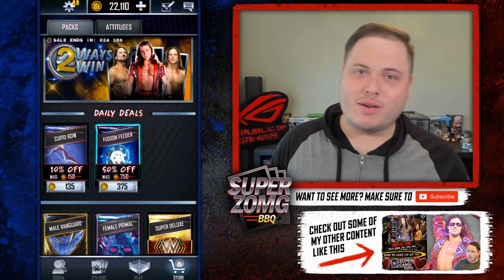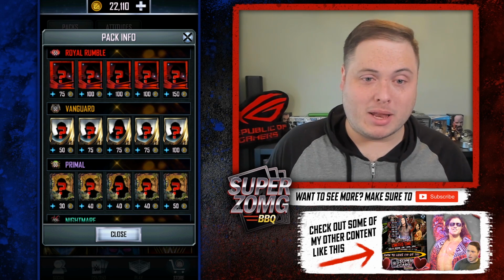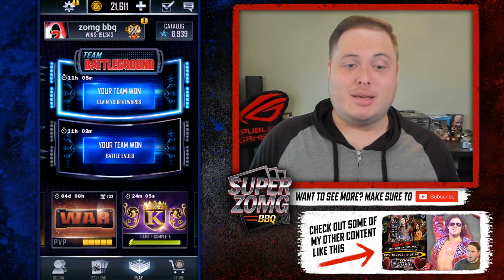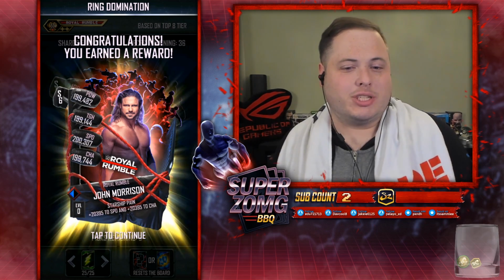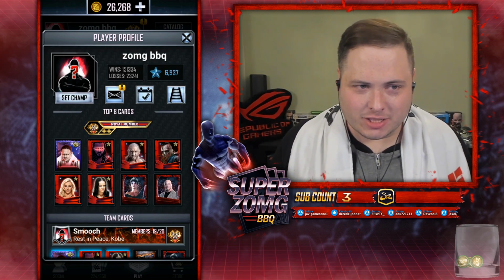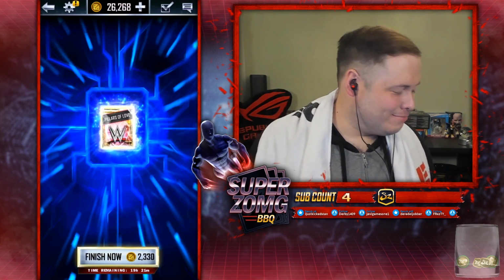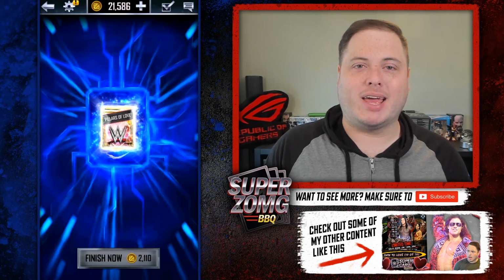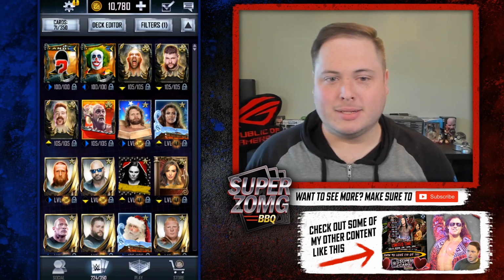THIS NEEDS TO STOP! 😡 HUGE VALENTINES FUSION PRO!! | WWE SuperCard S6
On the road to John Morrison, a barrier known as the "Pay Wall" has appeared on the opposite road. It's ugly and something we need to talk about.

Then, 4 Pillars of Love fusions, can we get a pro?!